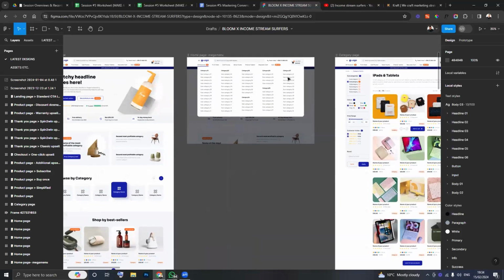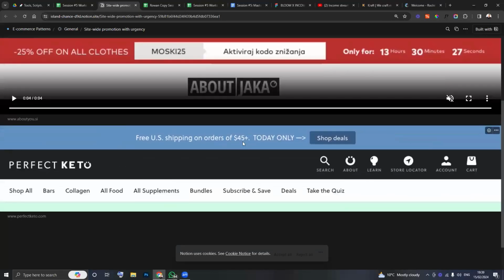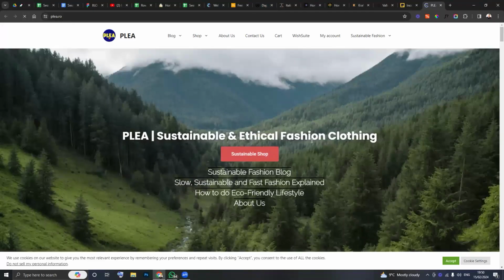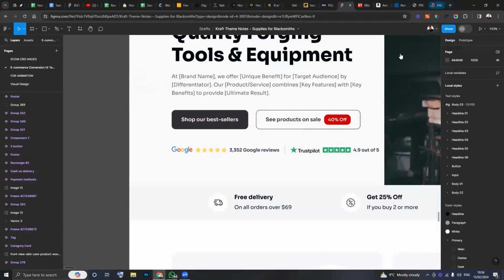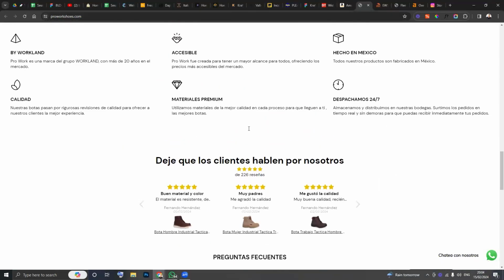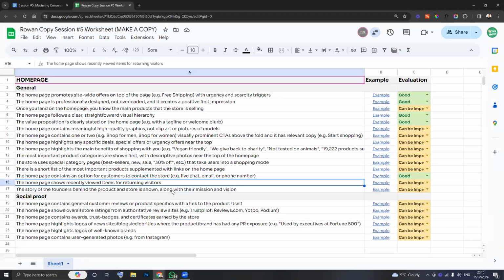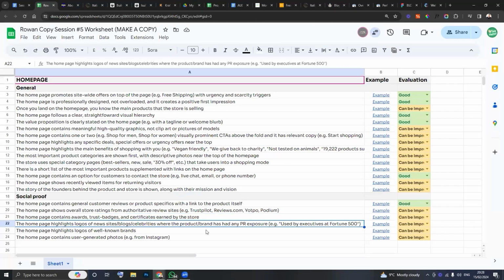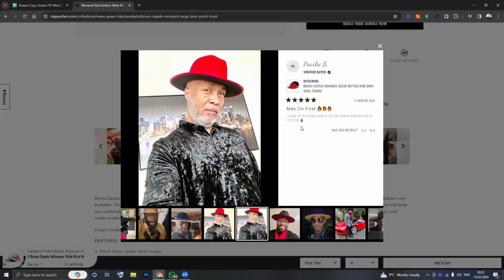Top Website Design Mistakes and How to Fix Them Quickly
Want to fix your website? Learn how to increase conversions almost immediately simply by thinking about one of the most important parts of digital marketing: Conversion Rate Optimization

This video is taken directly from the live trainings which you can join today:

I'm extremely proud of the trainings, as we've been helping people now for the last few months start to slowly increase their sales, increase their traffic, and increase their revenue

This si the point of CRO and it can be applied to all business types, not just to eCommerce brands, and in this video we try to tear down the websites of some of our trainees and help them achieve their goal of making more conversions

Conversions are difficult, and getting people to do what you want them to do on your website is really difficult, which is why learning about conversion rate optimization is so damn important.

The ruels are almost universal across many websites, so this video should be helpful whether you're selling something, selling a service, or just trying to get people's emails

Hamish

Shout out to Jaka Šmid - Check out his Conversion Rate Audits and other amazing CRO templates.